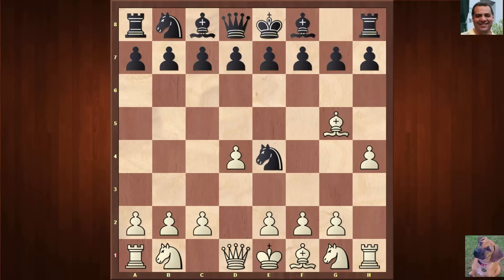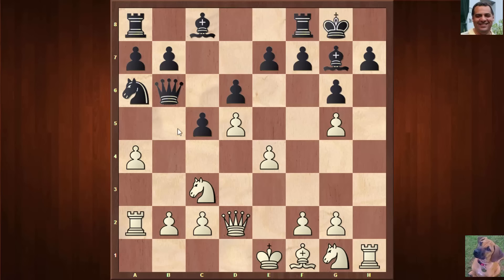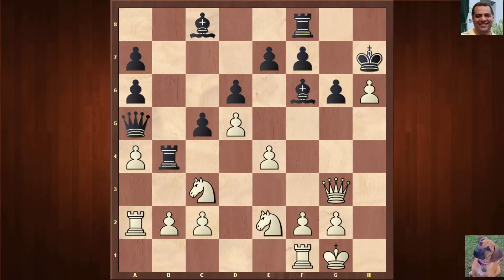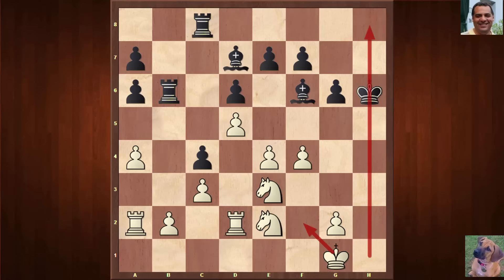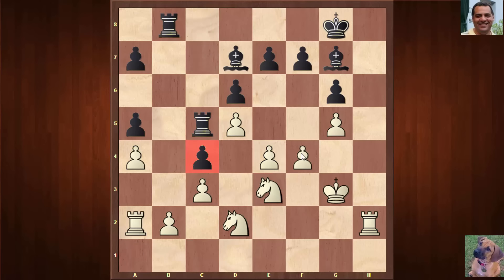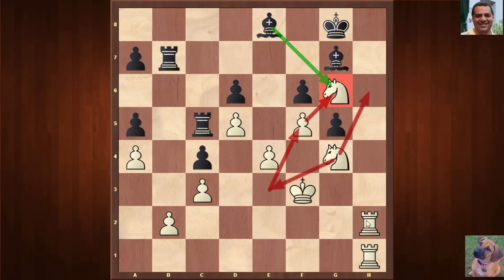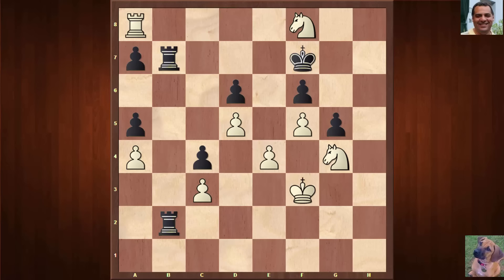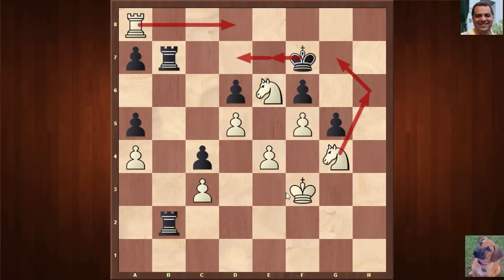Julian Michael Hodgson vs Michael Adams : Notable game: Wijk aan Zee (1993) · Trompowsky Attack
[Event "Wijk aan Zee"]
[Site "Wijk aan Zee NED"]
[Date "1993.??.??"]
[EventDate "?"]
[Round "2"]
[Result "1-0"]
[White "Julian Michael Hodgson"]
[Black "Michael Adams"]
[ECO "A45"]
[WhiteElo "?"]
[BlackElo "?"]
[PlyCount "95"]

1.d4 Nf6 2.Bg5 Ne4 3.h4 c5 4.d5 Nxg5 5.hxg5 g6 6.Nc3 d6 7.a4
Bg7 8.Qd2 Qb6 9.Ra2 Na6 10.e4 O-O 11.Bxa6 bxa6 12.Nge2 Rb8
13.Qf4 Qa5 14.Qh4 h5 15.gxh6 Bf6 16.Qg3 Rb4 17.O-O Kh7 18.Nc1
c4 19.Qe3 Qb6 20.Qxb6 Rxb6 21.Nd1 Bd7 22.c3 Rfb8 23.f4 Kxh6
24.Rf2 Bh4 25.Rd2 Bf6 26.Ne3 Rc8 27.Ne2 a5 28.Nd4 Kh7 29.Kf2
Kg8 30.Nf3 Bg7 31.g4 Rc5 32.g5 Rb8 33.Kg3 f6 34.gxf6 exf6
35.Nh4 Re8 36.Kf3 Kf7 37.f5 g5 38.Ng6 Rb8 39.Ra1 Rb7 40.Rh2
Be8 41.Ng4 Kg8 42.Rah1 Rcc7 43.Rh8+ Bxh8 44.Rxh8+ Kg7 45.Rxe8
Rxb2 46.Nf8 Kf7 47.Ra8 Rcb7 48.Ne6 1-0